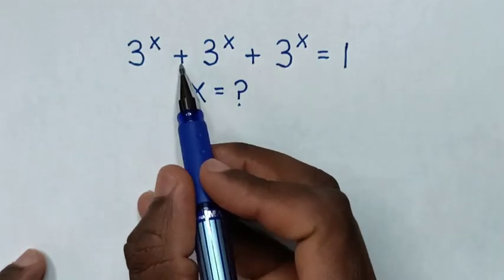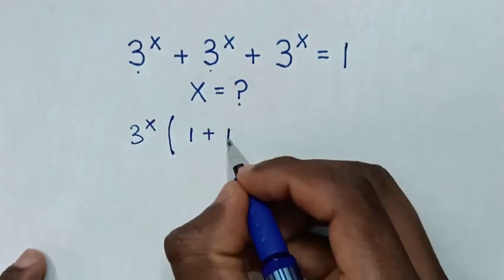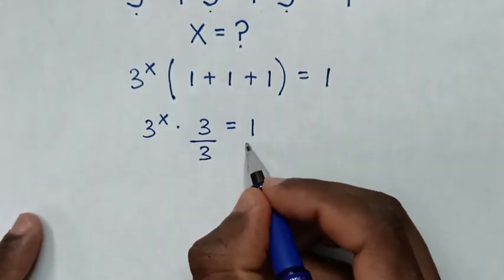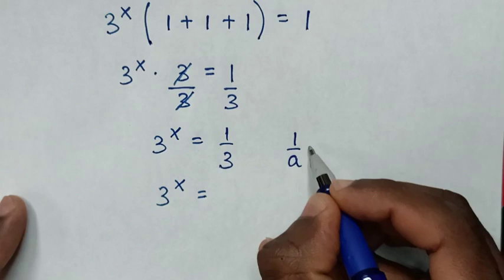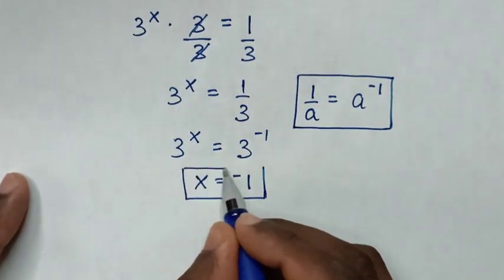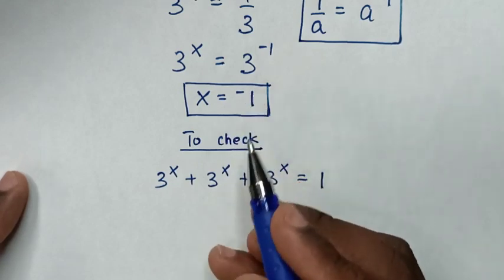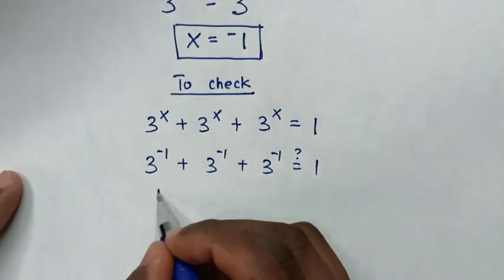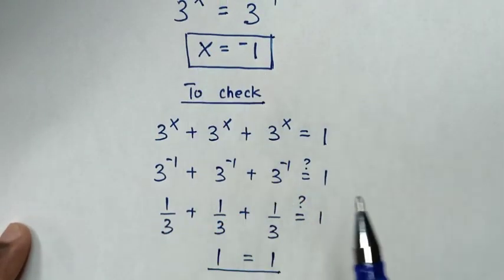A Nice Exponents Problem • X=?